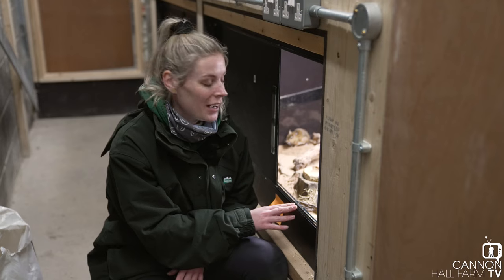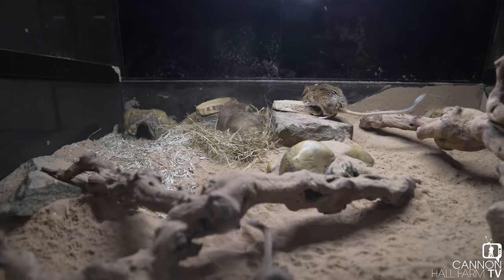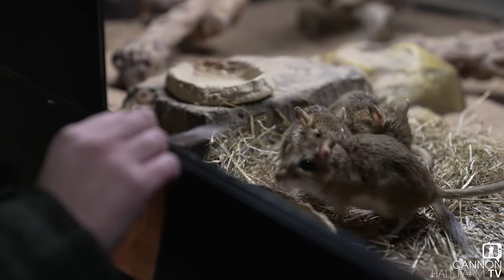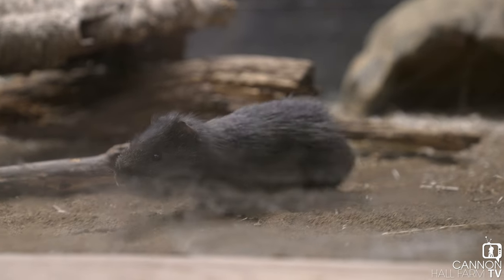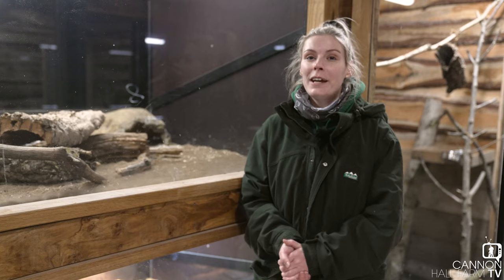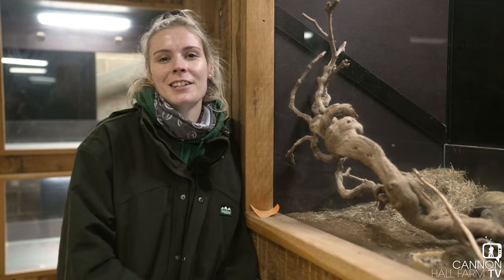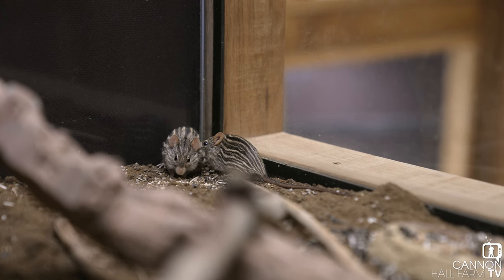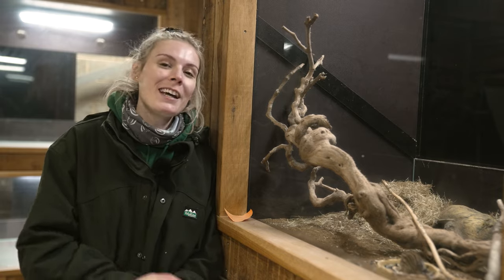Farmer Georgie's Mammal House Introduction (Cannon Hall Farm)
Our new mammal house is really starting to come together now and will be opening very soon.
Farmer Georgie is particularly proud of this new attraction - and is introducing some of our furry new arrivals.